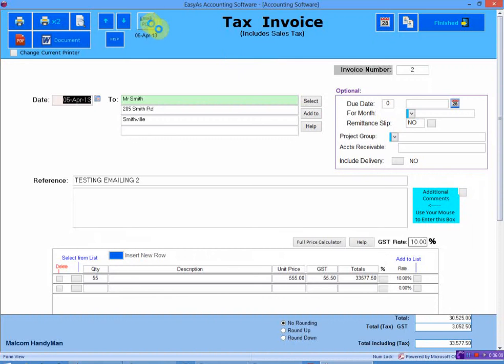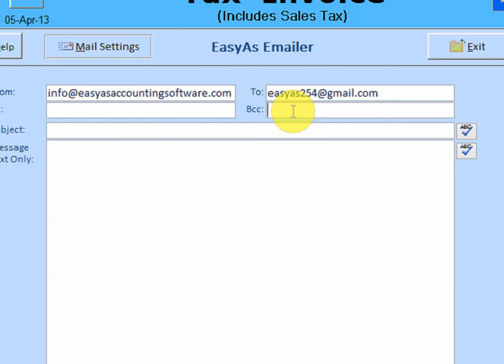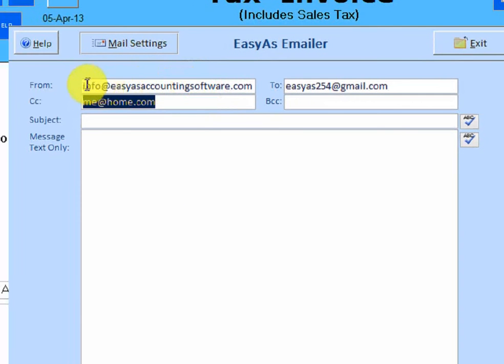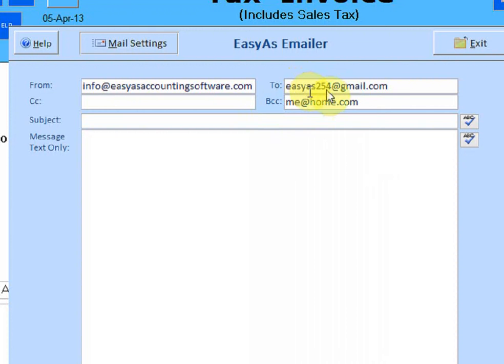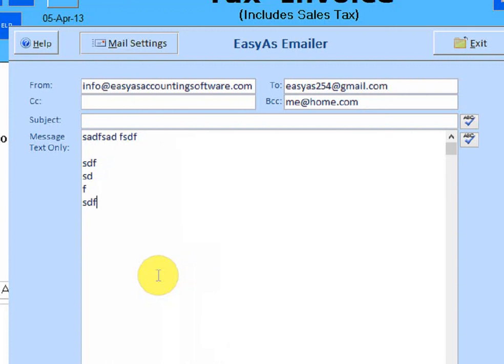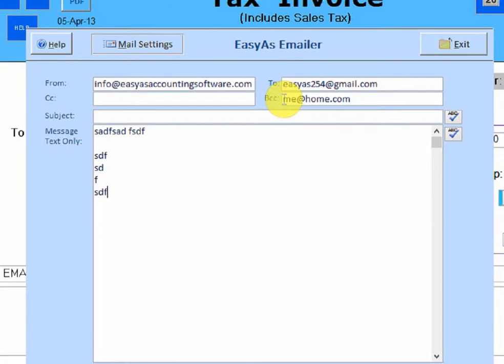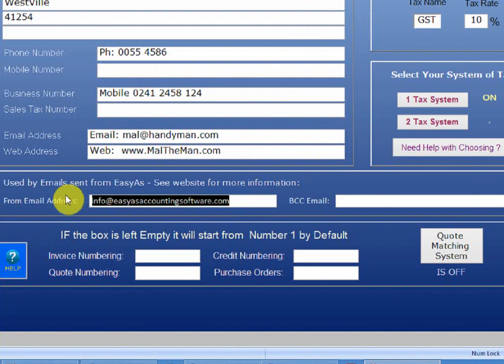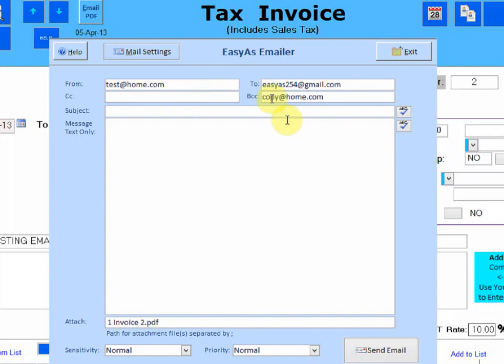Emailing Clients and using the BCC Field with EasyAs Accounting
- Using the BCC Field to email yourself a copy of the email.  How to setup and use BCC effectively.